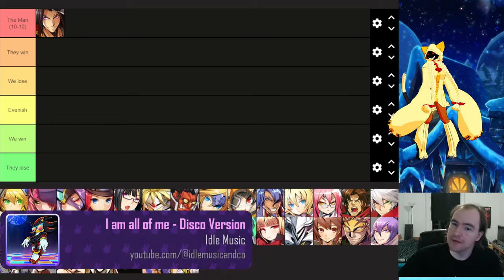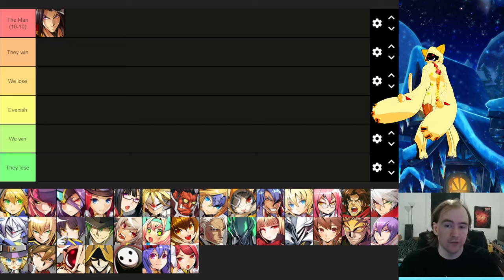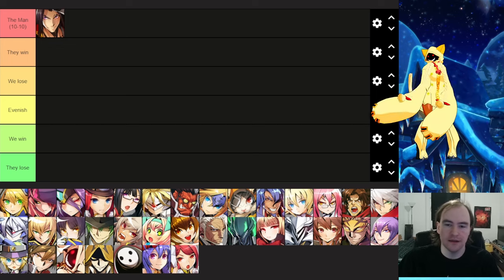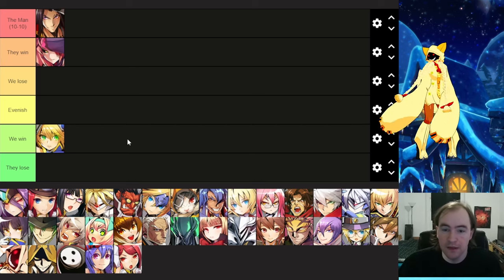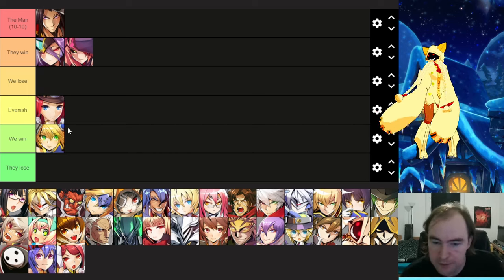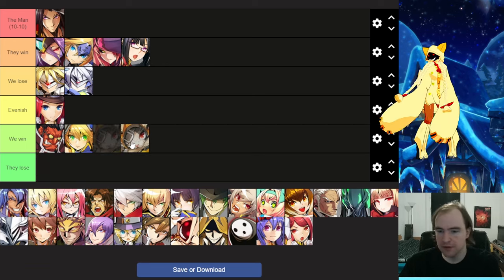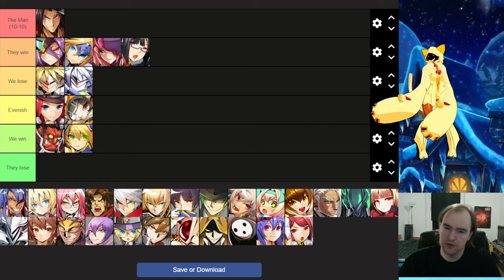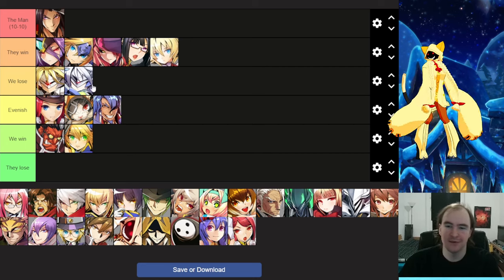I swear Kagura is SSS Tier! My year 1 Kagura Matchup Chart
After one year of competing, I used Tiermaker for my first ever Kagura Matchup chart.

A special Thanks and huge shoutout to all those wonderful Artists for their permission:

Timestamps:
00:00:00 Intro
00:00:40 Kagura Overview
00:03:00 Noel
00:04:29 Nine
00:05:05 Izanami
00:06:10 Tsubaki
00:07:12 Litchi
00:07:46 Lambda-11 & Nu-13
00:09:16 Tager
00:12:04 Mu-12
00:13:30 Jubei
00:14:40 Azrael
00:16:03 Es
00:17:05 Kokonoe
00:18:47  Bang
00:20:42 Ragna
00:24:42 Azrael (again)
00:25:32 Jin
00:26:54 Ragna (again)
00:27:23Jin (again)
00:27:31 Hibiki
00:29:13 Hazama
00:31:30 Bullet
00:34:04 Platinum
00:36:17 Makoto
00:38:06 Valkenhayn
00:40:41 Kagura Additions
00:41:21 Valkenhayn (again)
00:41:31 Susanoo
00:43:22 Rachel
00:48:49Hakumen
00:52:33 Celica
00:55:31 Relius
01:00:51  Amane
01:03:46 Carl
01:06:02 Naoto
01:08:25 Taokaka
01:10:59 Terumi
01:13:31 Arakune
01:16:17 Mai
01:18:17 Es (again)
01:18:45 Mai (again)
01:19:01 Izayoi
01:21:50 Reordering
01:26:17 Closting Thoughts

Background Image was taken from the game. Taokaka Model and Animation were created by myself. (I am sorry I don't have Kagura or any other Character ready yet ;))